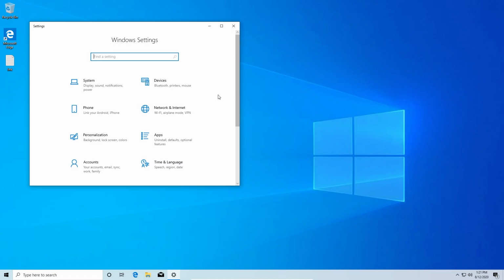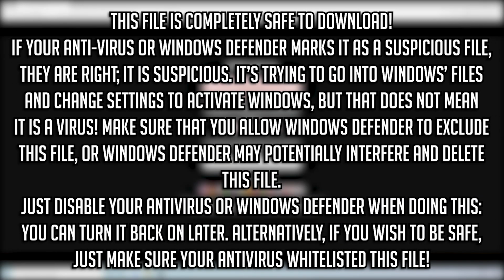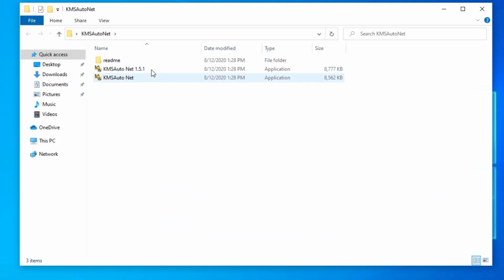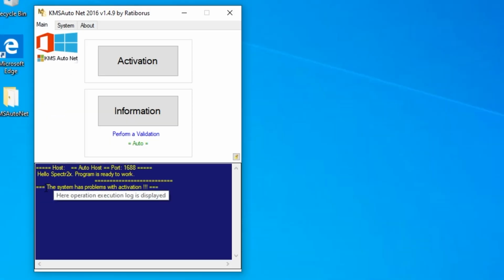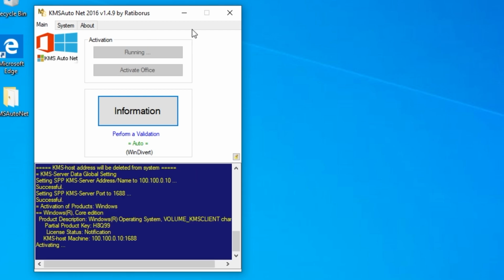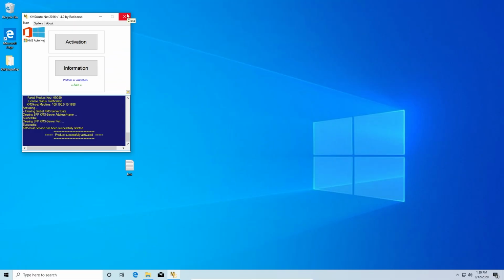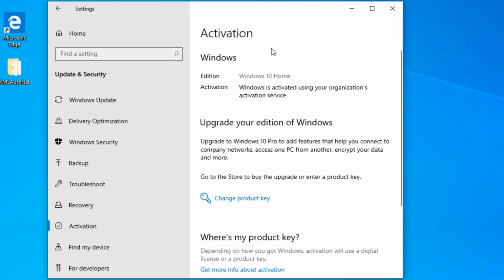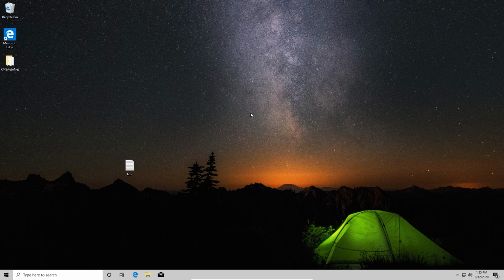Activate Windows FREE! How To ACTIVATE Windows 10 FREE Guide (2020)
Hey!

So you're in your new computer with Windows installed, but you don't have a full copy of Windows 10? Don't worry! I'm here to save you. In this tutorial, I will show you how to ACTIVATE Windows 10 for FREE! You heard that right! FREE, as in cost-free! This tutorial or guide will walk you through every step needed to take to activate your Windows 10 copy, for free.

I have actually made this same tutorial on how to activate Windows for free a year ago, but it didn't blow up and was due for a redux anyways, so this is the 2020 version of the Windows 10 Activation guide, for free! Enjoy!

UPDATE: Also, I realized that some people were wondering if it actually works, and the legitimacy of this tool. I will be updating everything in the pinned comment as well as the description, as well as an unlisted video teaching you how it works. (Basically, this tool is going into Windows' system files to trick Windows into thinking that Windows is actually activated by injecting a dummy key that Windows thinks is valid. This results in full functionality of Windows for free, without paying a single dime. The original link also had sketchy websites tied to it, as well as potential viruses and fake downloads, so I took the liberty of removing those links and re-hosting the download link via Anonfiles.)